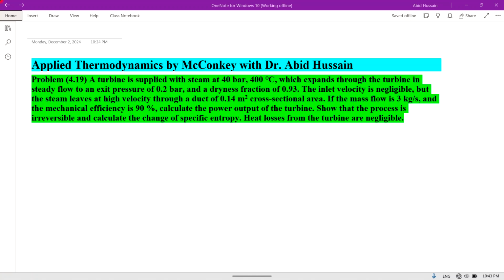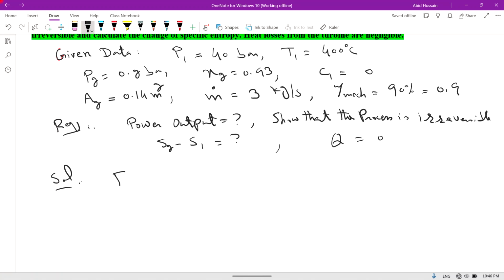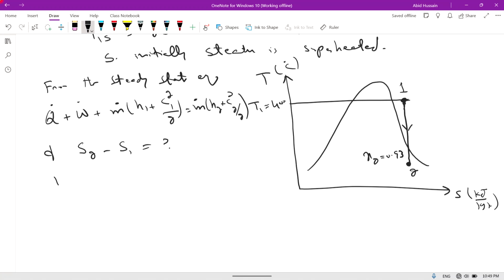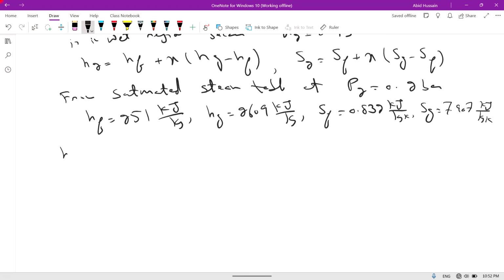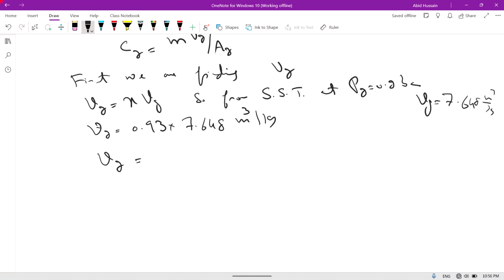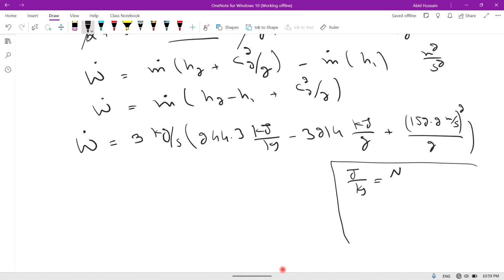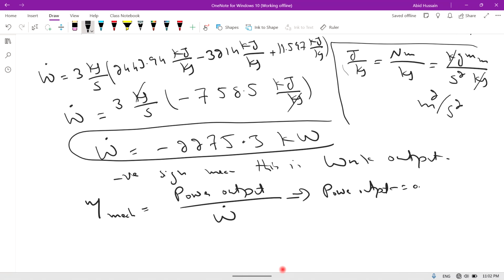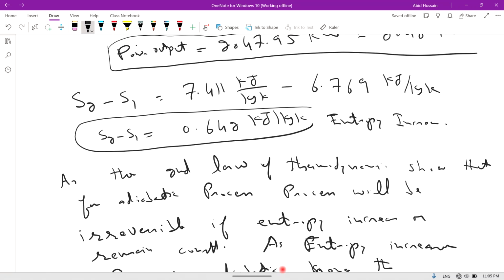Calculate the power output of the turbine |Problem 4.19| Applied Thermodynamics by McConkey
Problem (4.19) A turbine is supplied with steam at 40 bar, 400 ℃, which expands through the turbine in steady flow to an exit pressure of 0.2 bar, and a dryness fraction of 0.93. The inlet velocity is negligible, but the steam leaves at high velocity through a duct of 0.14 m2 cross-sectional area. If the mass flow is 3 kg/s, and the mechanical efficiency is 90 %, calculate the power output of the turbine. Show that the process is irreversible and calculate the change of specific entropy. Heat losses from the turbine are negligible.
Chapter 4,
 Work done,
change in specific entropy,
heat supplied,
Entropy,
T-s diagram,
Isothermal process,
Constant temperature process,
Steady flow,
Constant pressure Process,
Isobaric process,
Dryness Fraction,
Evaporator,
heat transferred,
Condenser,
Throttling process,
polytropic index,
gamma,